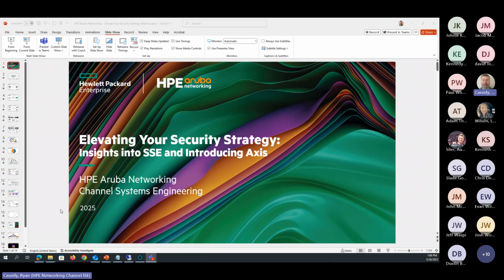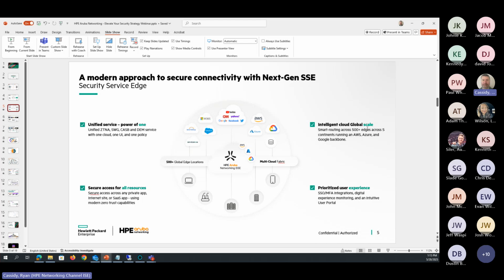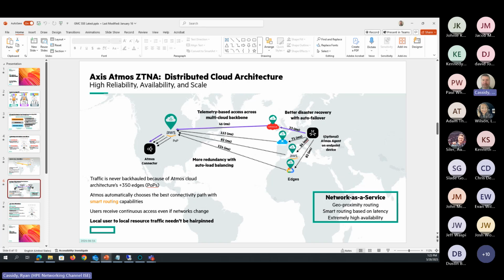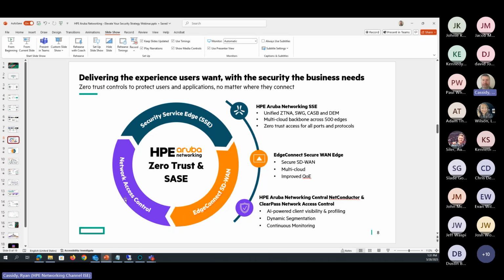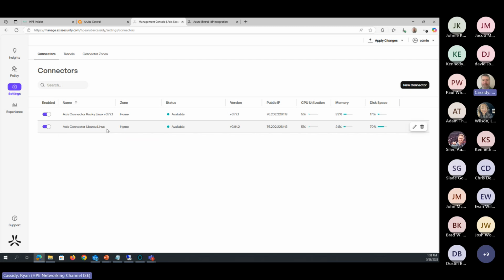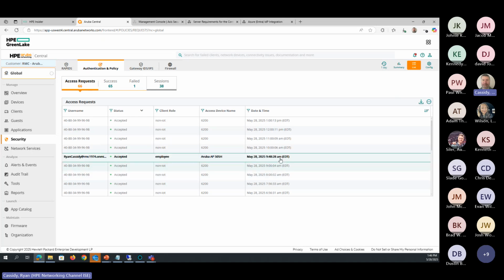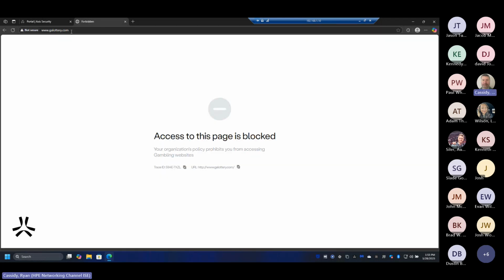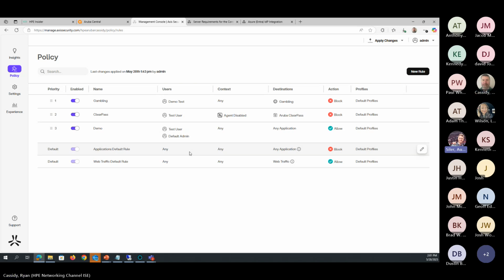HPEAruba Network Security Service Edge Workshop 2025